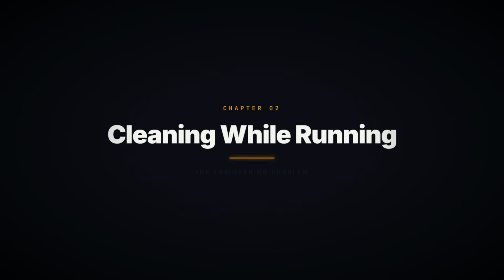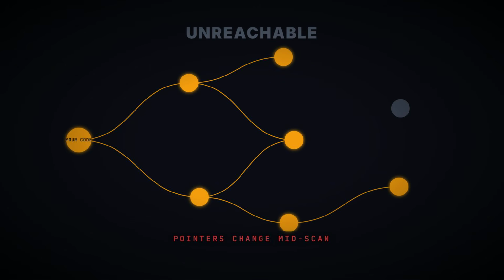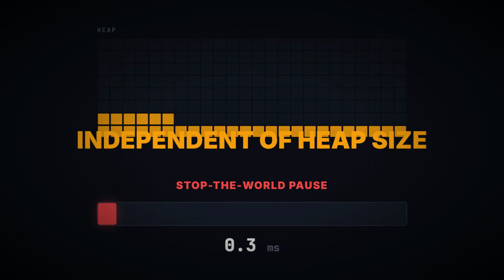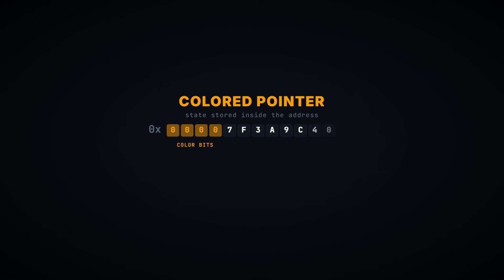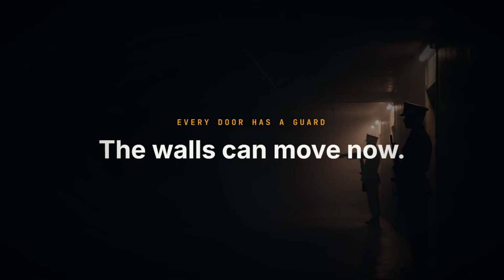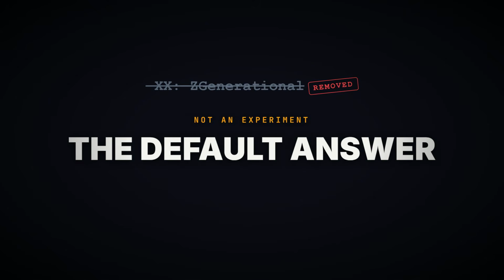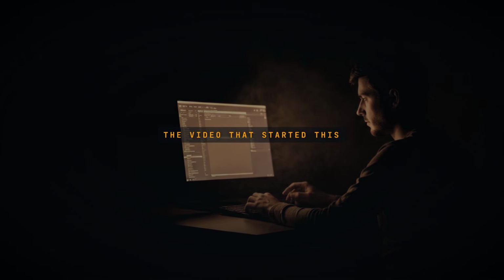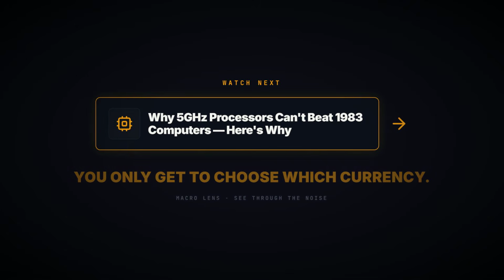The Pause That Froze Java for 25 Years (And How ZGC Killed It)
Java garbage collection used to freeze your whole program to clean memory — and the bigger your heap, the longer the stop-the-world pause lasted.

For 25 years that freeze was just accepted: milliseconds on small apps, but full seconds on large servers, because the pause grew with the size of the heap. This video breaks down what actually froze, why cleaning memory while a program runs is one of the hardest problems in systems programming, and how a new class of low-latency collectors — ZGC in the JVM and its cousin Shenandoah — dropped pauses to a fraction of a millisecond that stays flat no matter how big the heap gets. Colored pointers, load barriers, and the one trade-off nobody puts on the label: you buy an invisible pause and pay for it in memory and a slice of CPU.

Independent, ad-free breakdowns of the machinery under the tools we use every day. If that's worth something to you, this is what keeps it going.

This freeze is one of the pieces left on the table by the video that started the whole investigation:
▶ Why 5GHz Processors Can't Beat 1983 Computers — Here's Why

CHAPTERS
0:00 The Freeze Nobody Talks About
0:47 Stop-the-World: The GC Pause Explained
2:19 Why Cleaning Memory While Running Is Hard
3:58 ZGC: Sub-Millisecond Pauses
5:18 The Hidden Cost: Memory and CPU
5:51 The Systems That Refuse a Garbage Collector
7:08 Three Prices for One Problem

CONCEPTS MENTIONED
- Garbage collector — automatic memory reclamation (Java, Go, C#, JavaScript)
- Stop-the-world pause — freezing every thread so the collector can work safely
- ZGC — the JVM's low-latency collector; generational ZGC is now the default mode (-XX:+UseZGC)
- Shenandoah — ZGC's low-pause cousin collector
- Colored pointers — state metadata stored inside memory addresses
- Load barriers — a tiny check on every object read that fixes moved pointers on the spot
- Heap overhead vs pause — the trade: flat pause bought with extra memory and CPU
- TigerBeetle — a database written in Zig with no garbage collector at all

FAQ
What is a stop-the-world pause in Java? It's when the garbage collector freezes every application thread so it can safely scan memory and reclaim what's no longer used. With classic collectors the pause grew with heap size — sometimes hundreds of milliseconds or full seconds.

How does ZGC reduce garbage collection pauses? ZGC collects and moves objects while your program keeps running, using colored pointers (state stored in the address) and load barriers (a check on every read that fixes moved pointers). Pauses drop to roughly a tenth to a half of a millisecond and stay flat regardless of heap size.

Is ZGC actually free? No. The flat pause is paid for with a noticeably larger heap and a slice of CPU spent on load barriers. It's a different trade, not the absence of one.

What's the difference between ZGC and Shenandoah? Both are low-latency, mostly-concurrent collectors that attack the pause itself rather than just shortening it. ZGC ships in the JVM (generational ZGC is now the default mode); Shenandoah is its cousin with the same low-pause goal.

Why do some systems avoid garbage collection entirely? For workloads where even a fraction of a millisecond of unpredictability is unacceptable — like a financial ledger doing millions of transactions a second — systems manage memory by hand instead. TigerBeetle, written in Zig, is one example covered in a related video.